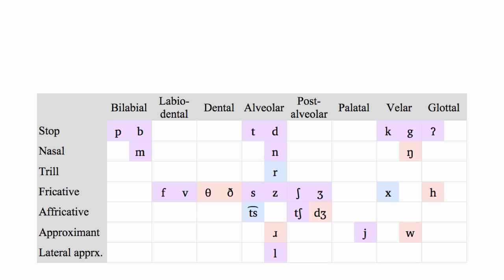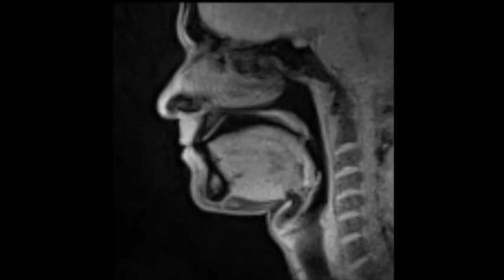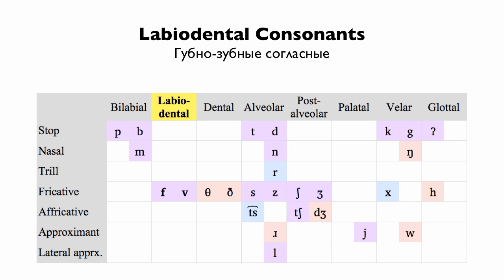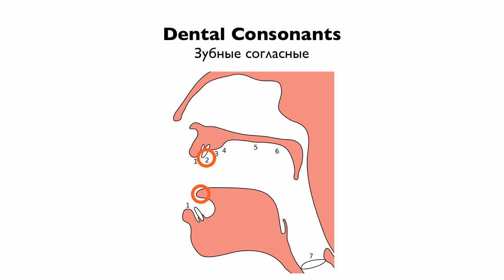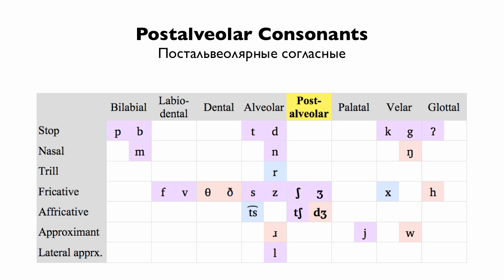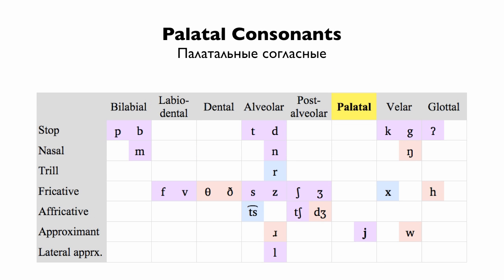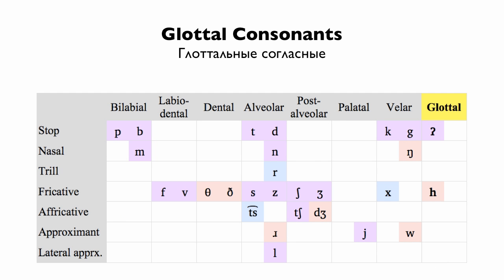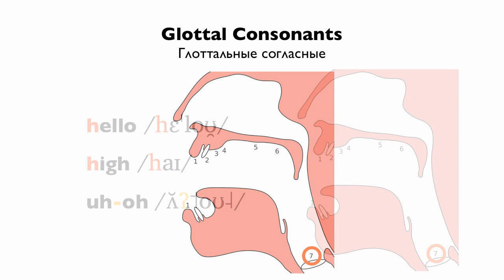English Consonants - Place of Articulation